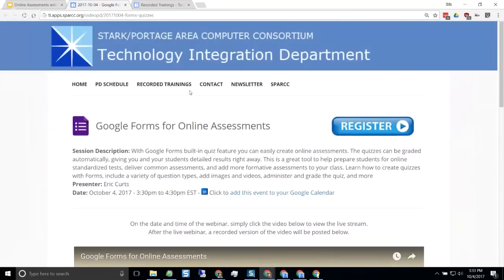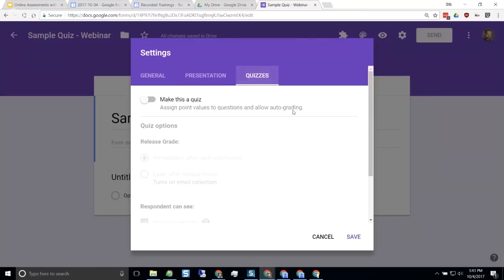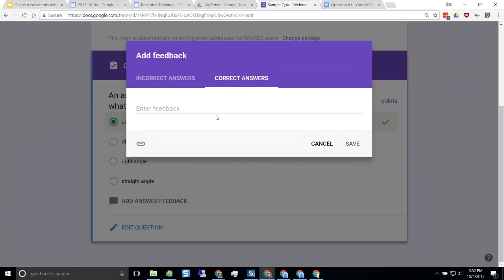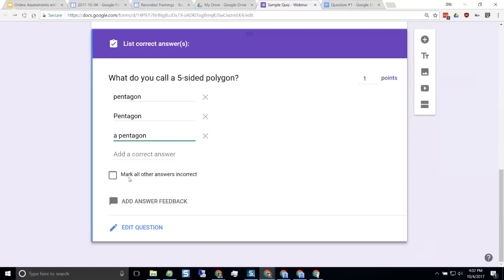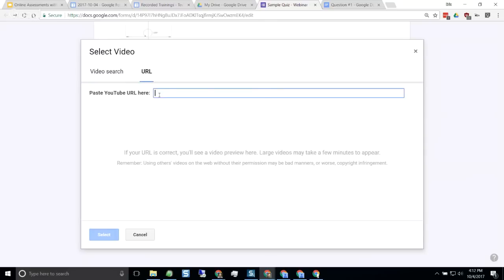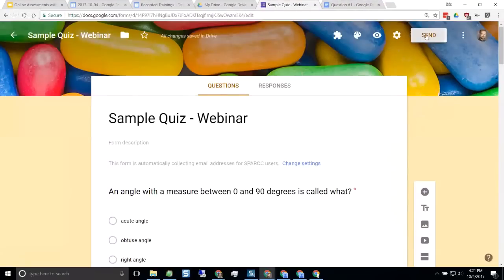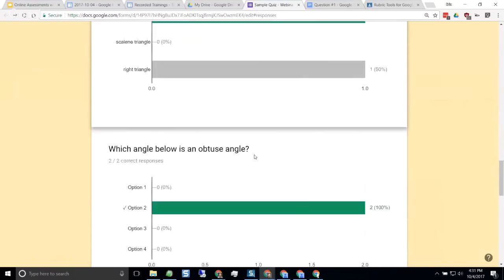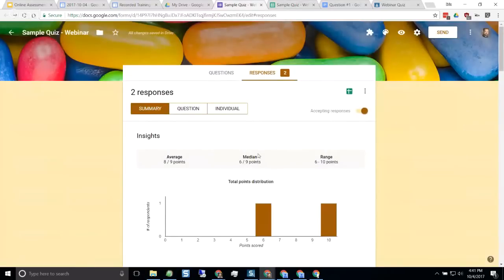Google Forms for Online Assessments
"Google Forms for Online Assessments" webinar presented by Eric Curts
Description: With Google Forms built-in quiz feature you can easily create online assessments. The quizzes can be graded automatically, giving you and your students detailed results right away. This is a great tool to help prepare students for online standardized tests, deliver common assessments, and add more formative assessments to your class. Learn how to create quizzes with Forms, include a variety of question types, add images and videos, administer and grade the quiz, and more